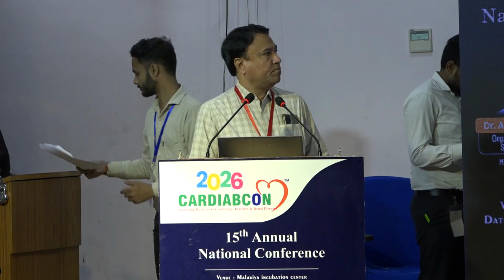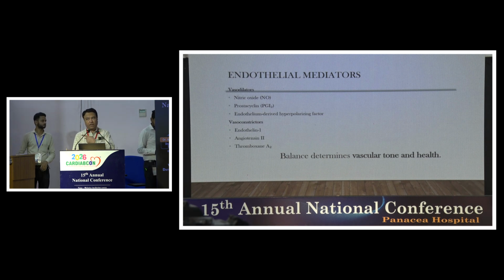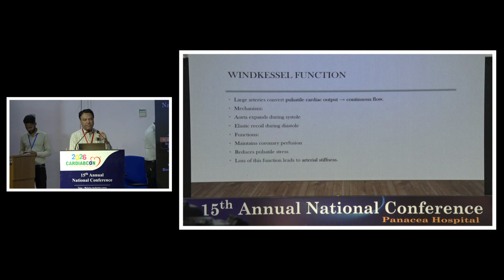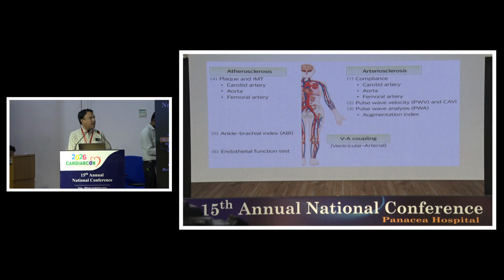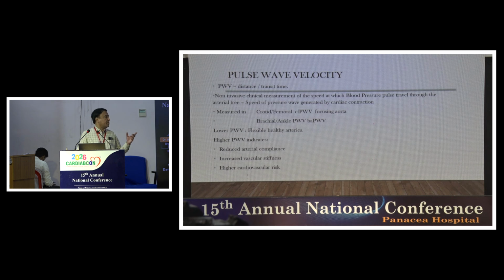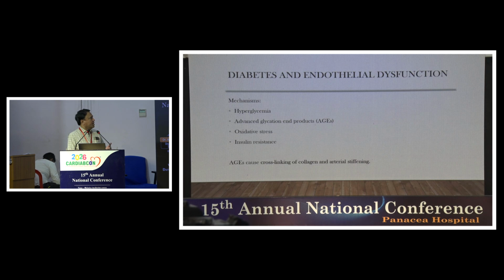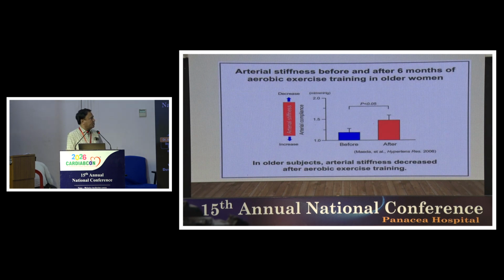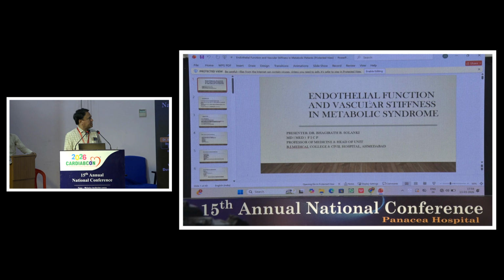Endothelial Function and Arterial Stiffness in Metabolic Syndrome: Dr Bhagirath B. Solanki